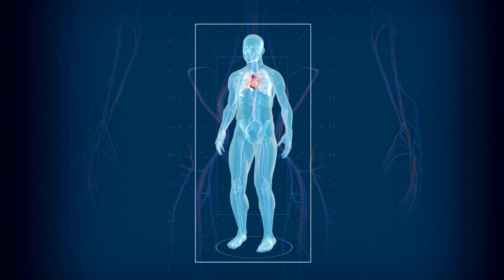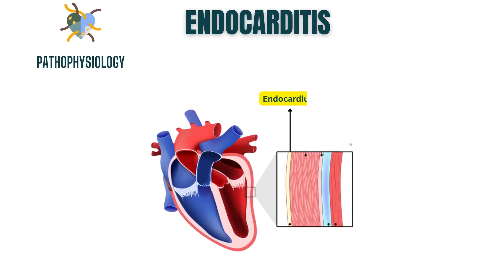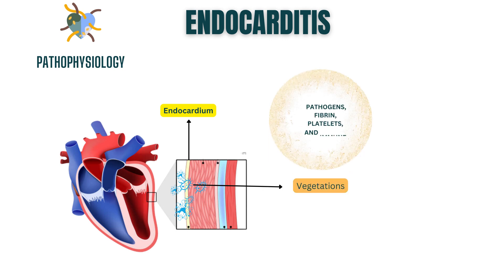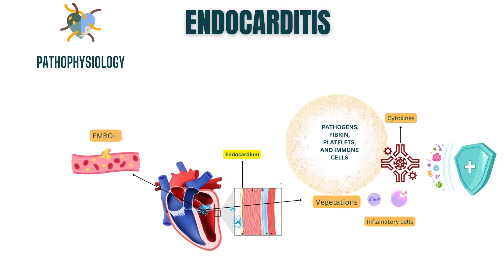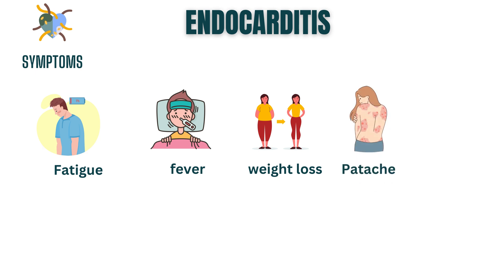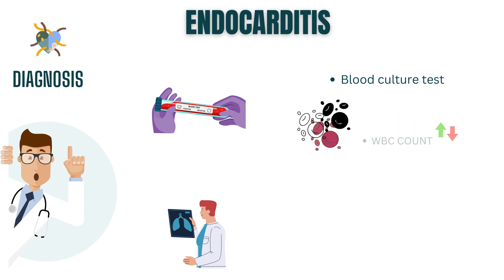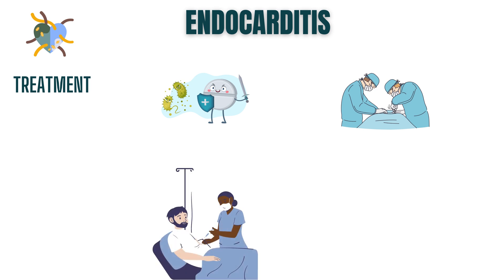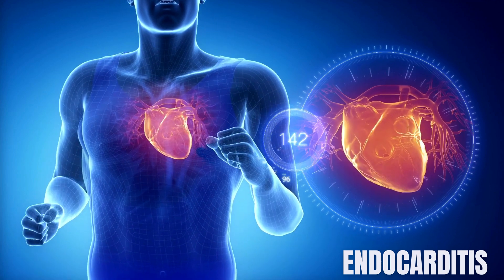Infective Endocarditis: pathophysiology, symptoms, diagnosis & Treatment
Welcome to our YouTube video on "Endocarditis: Causes, Symptoms, and Treatment Options." In this informative video, we will delve into the details of endocarditis, a serious medical condition affecting the heart's inner lining. Discover the underlying causes, common symptoms, and various treatment options available for managing this condition.

📋 Timestamps:
0:00 Introduction
0:12 What is Endocarditis?
0:34 Pathophysiology
2:16 Symptoms
2:35 Diagnosing Endocarditis
3:29 Treatment Options

🔍 Endocarditis is a critical condition that occurs when the inner lining of the heart, known as the endocardium, becomes infected. This video provides an in-depth exploration of this condition, covering everything from its causes and risk factors to the diagnosis and available treatment options.

🔍 Learn about the factors that contribute to the development of endocarditis, including bacterial and fungal infections, as well as risk factors such as pre-existing heart conditions, intravenous drug use, and dental procedures.

🔍 Recognizing the symptoms of endocarditis is crucial for early detection and treatment. We discuss the common signs to look out for, such as persistent fever, fatigue, shortness of breath, and joint pain, among others.

🔍 Discover the diagnostic methods employed by healthcare professionals to identify endocarditis accurately. From physical examinations and blood tests to echocardiography and imaging techniques, we explain how these tests help in confirming the diagnosis.

🔍 Treatment options for endocarditis vary depending on the severity of the infection. This video highlights the different approaches, including antibiotic therapy, surgical intervention, and the use of prosthetic valves.

🔍 Prevention is key when it comes to endocarditis. We provide valuable insights into preventive measures, such as practicing good oral hygiene, maintaining a healthy lifestyle, and adhering to recommended antibiotic prophylaxis guidelines for high-risk individuals.

Join us on this educational journey as we explore the intricacies of endocarditis, from its causes and symptoms to the available treatment options and preventive measures. Don't miss out on this valuable information that can help you understand this condition better and promote heart health.